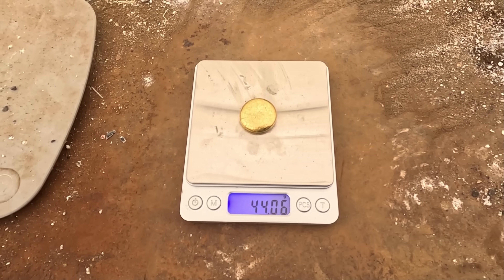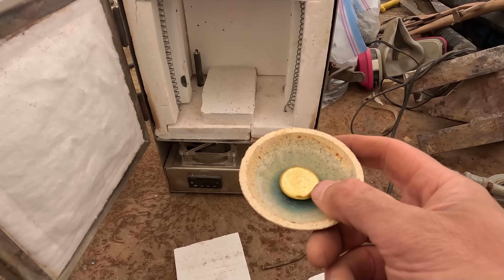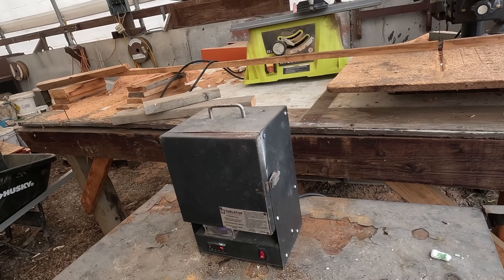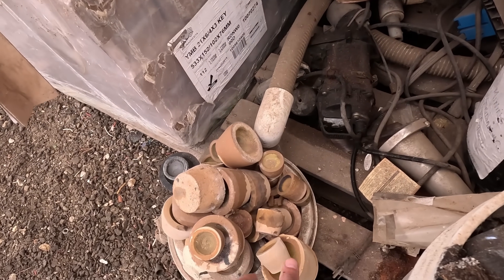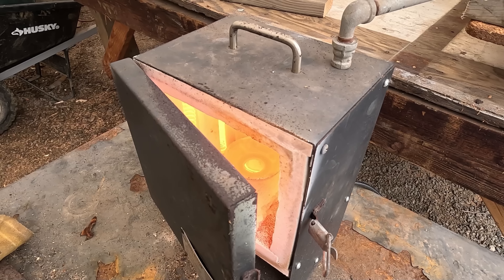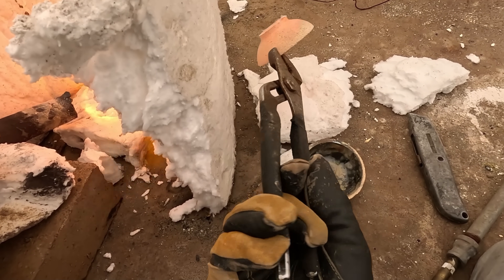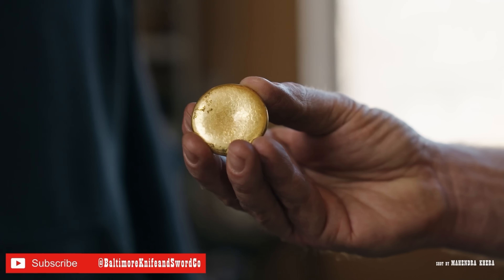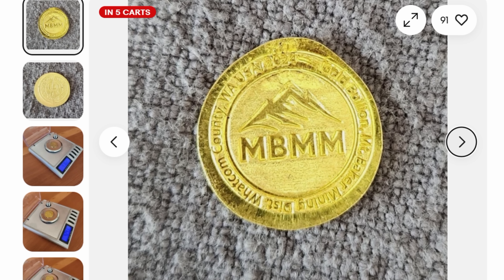Refining Gold Without Acid – Making Jewelry-Grade Gold From Mine Ore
In this video, Jason takes on the challenge of refining gold without using harsh acids. After recovering raw gold from his new underground mine and attempting to roll it into gold coin blanks, he ran into a common problem—cracking and brittleness caused by remaining impurities in the metal.

To create workable, jewelry-grade gold, Jason sets out to refine his gold and silver to a higher purity using traditional non-chemical techniques—no nitric acid, no aqua regia. This method results in beautiful, clean, soft gold and silver that can be rolled, struck, and shaped without failure.

📽️ What you’ll see in this video:

A breakdown of the challenges Jason faced while making gold coins
A walkthrough of the non-acid refining process step-by-step
Smelting and purification techniques that produce mint-quality metals
Tips for small-scale refiners, jewelers, and prospectors
A final product that is ready for coin making, jewelry, or investing

If you're looking for a safer, cleaner way to refine gold and silver without using hazardous chemicals, this is the video for you.

👉 Want to own a piece of Jason’s gold? Check out our eBay store for available ore samples and gold coins